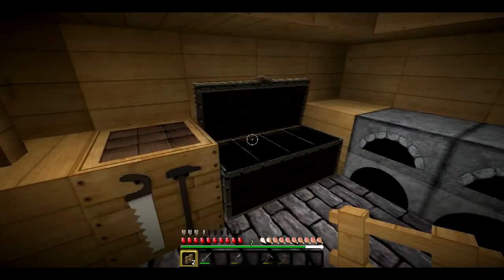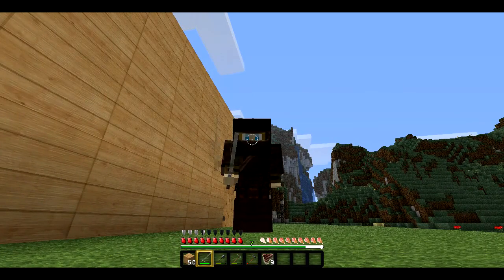Let's Play: Hardcore Minecraft | Dvaita | (Ep. 4)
Dvaita plays Minecraft... in HD!